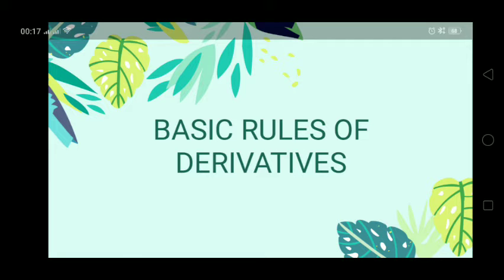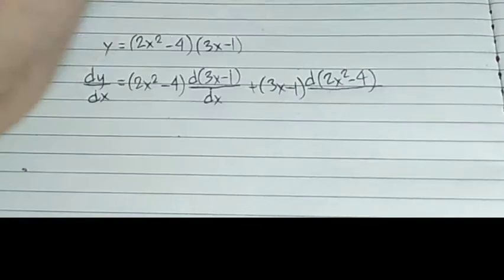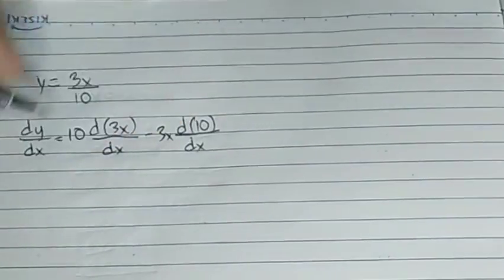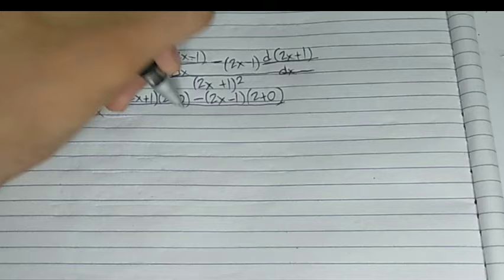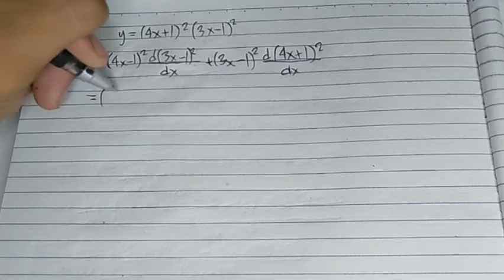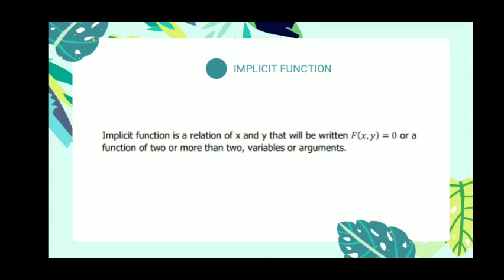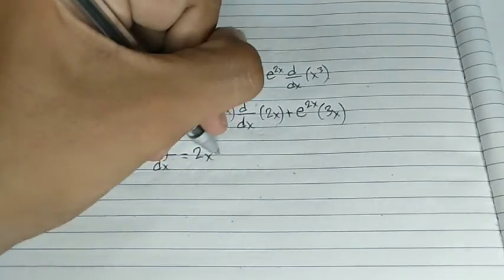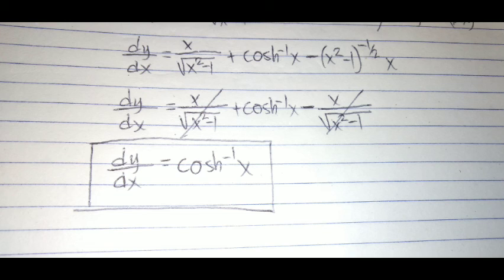GEVERO, ACHELE III A. BSME-1B (Differential Calculus Assigned Topics) Video Presentation